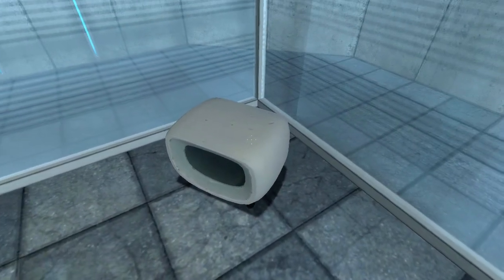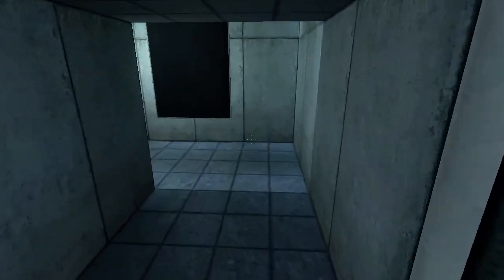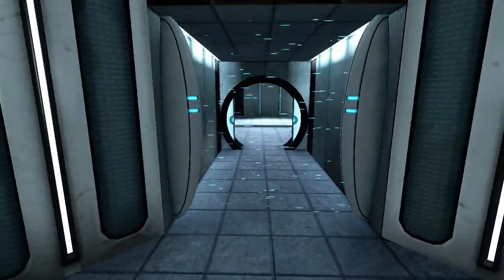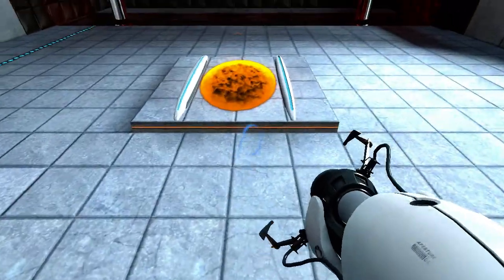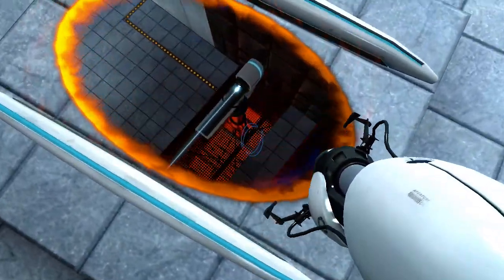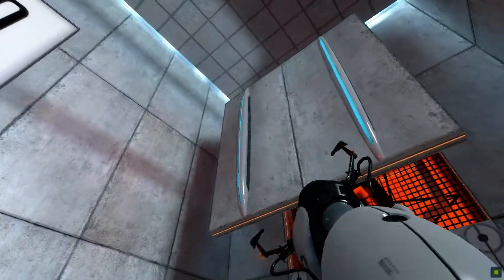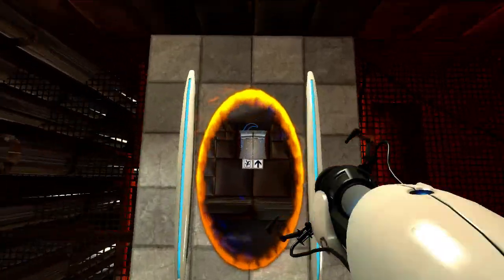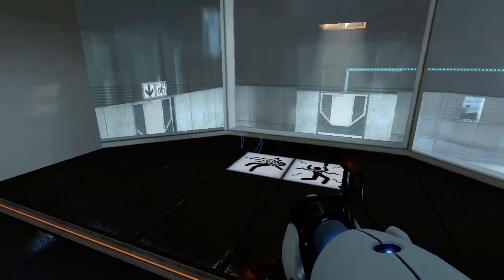Portal Lets Play with Reptar (single player)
I played portal again for fun.